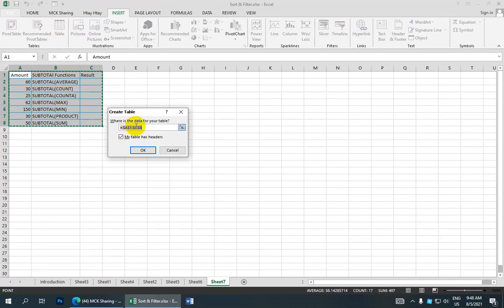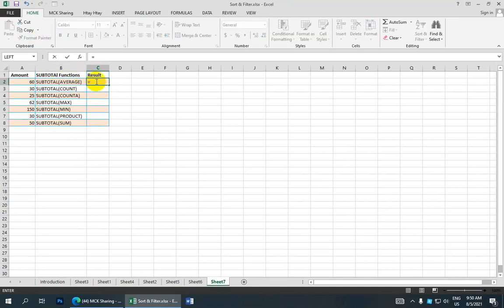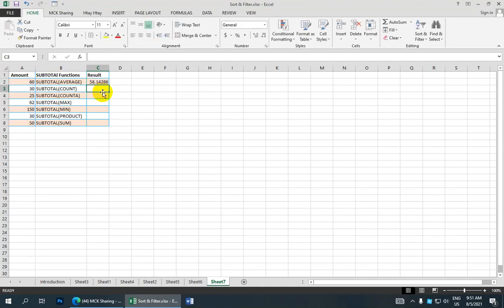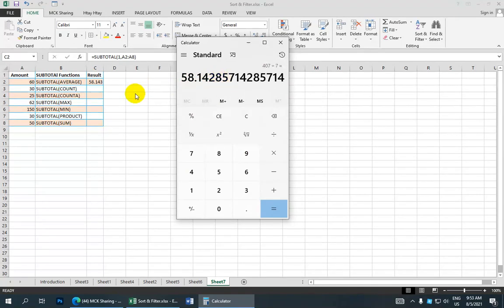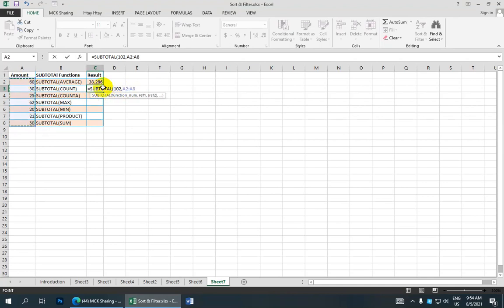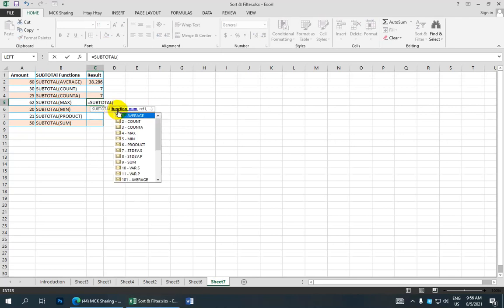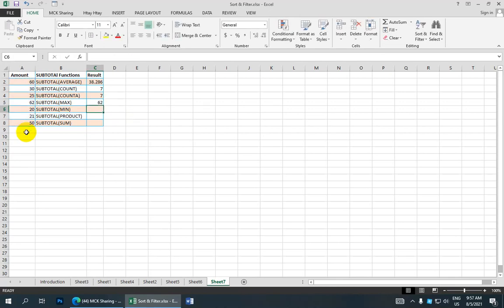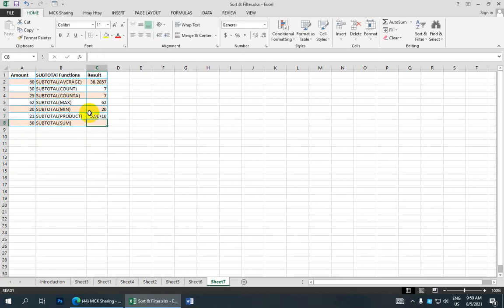SUBTOTAL Formula အသုံးပြုနည်း In Microsoft Excel | Ma Htay Win Thein Lesson 27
လက်မထောင်ခဲ့ဖို့လည်း တောင်းဆိုပါတယ်...အားလုံးကိုကျေးဇူးတင်ပါတယ်။
တင်သမျှသောပို့စ်များနဲ့ သက်ဆိုင်တဲ့ ပညာရှင်များအားလုံးကို Credit ပေးပါတယ်။
ပွင့်လင်းစွာ ဝန်ခံချက်
မြန်မာနိုင်ငံသူ/ နိုင်ငံသားအပေါင်းများ ဗဟုသုတ ရစေရန် အလို့ငှာသာ ရည်ရွယ်ပြီး Online မှာလေ့လာပြီး Online မှာ ဖြန့်ဝေပေးတာပါ။
အားလုံးကိုယ်စိတ်နှစ်ဖြာ ကျန်းမာချမ်းသာ ကြပါစေ.